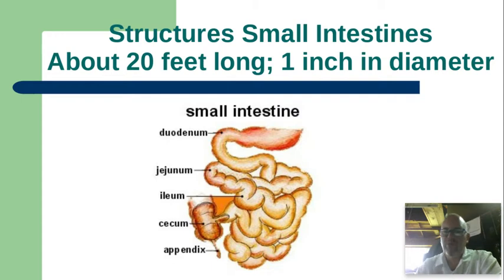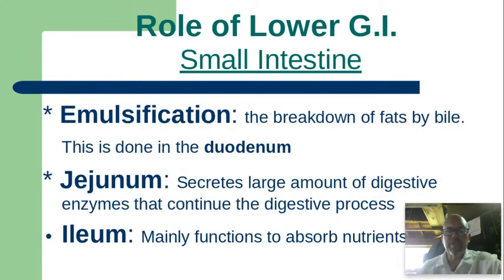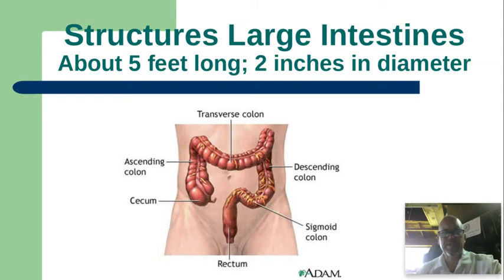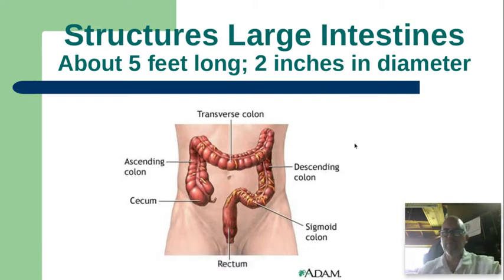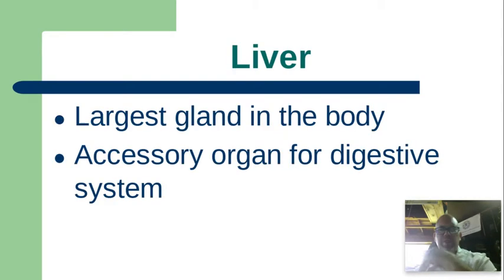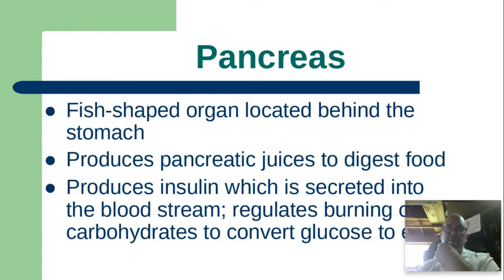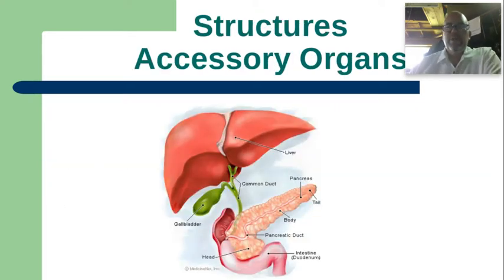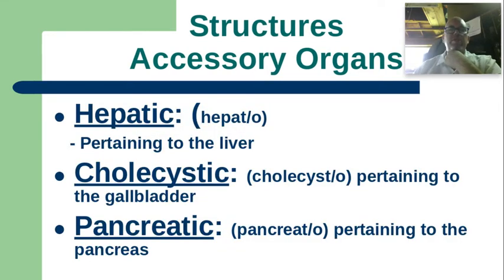Lower GI and Accessory Organs (Med Careers)